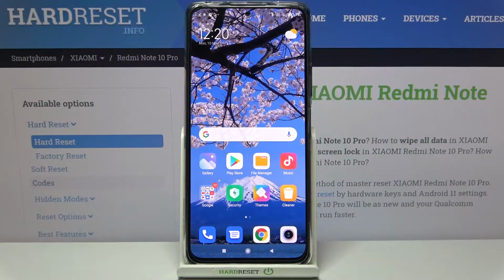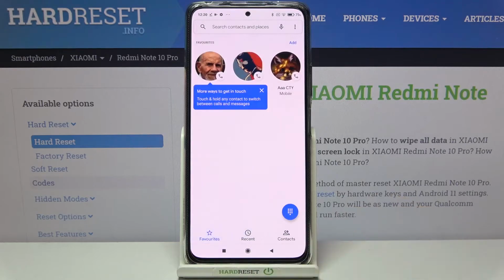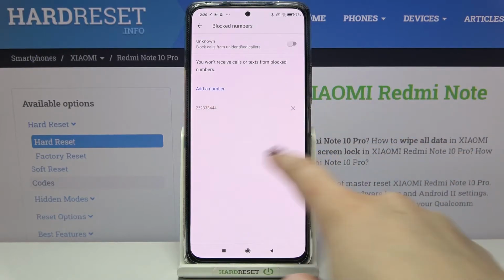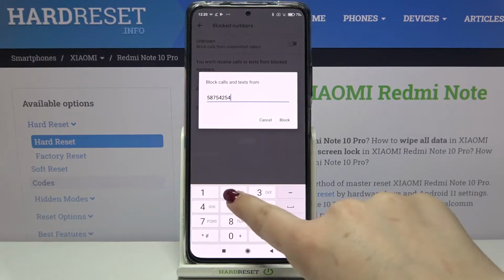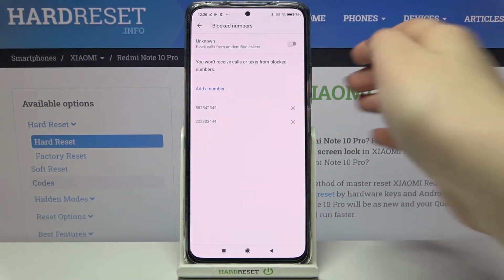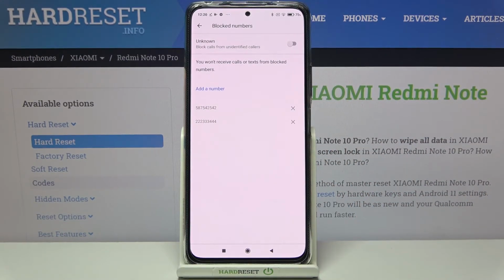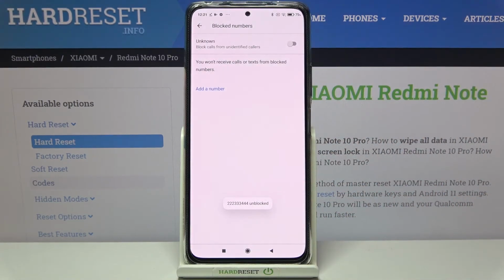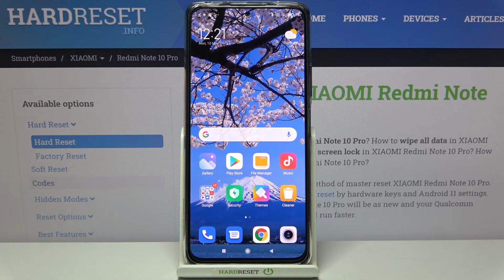How to Block Number in XIAOMI Redmi Note 10 Pro – Create Blocklist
Read more info about XIAOMI Redmi Note 10 Pro:
Wondered how to block a number in XIAOMI Redmi Note 10 Pro? Are you looking for a setting that allows you to create blocklist in XIAOMI Redmi Note 10 Pro? Come along with the instructions, where you will be able to find out how to successfully create a blacklist in XIAOMI Redmi Note 10 Pro. If you are getting too many annoying calls from a specific number, follow the presented tutorial to learn how to smoothly add a contact to the blacklist in order to block all calls and texts from the following contact. Let’s use the attached tutorial and block number in XIAOMI Redmi Note 10 Pro smoothly. Visit our HardReset.info YT channel and discover many useful tutorials for XIAOMI Redmi Note 10 Pro.

How to block a number in XIAOMI Redmi Note 10 Pro? How to block a call in XIAOMI Redmi Note 10 Pro? How to block texts in XIAOMI Redmi Note 10 Pro? How to block messages in XIAOMI Redmi Note 10 Pro? How to create a blacklist in XIAOMI Redmi Note 10 Pro?